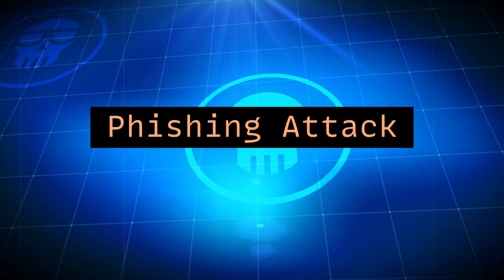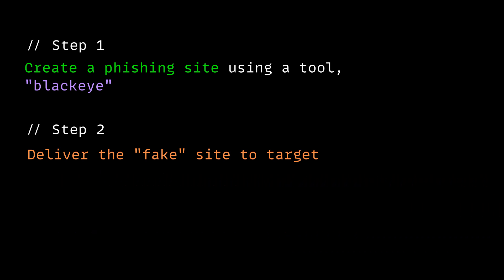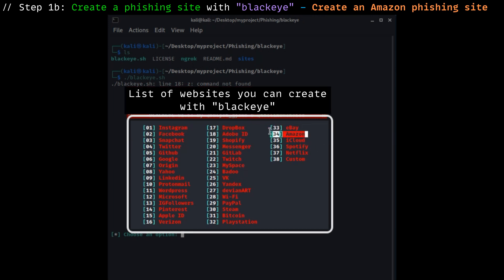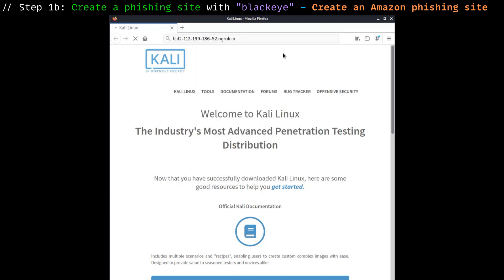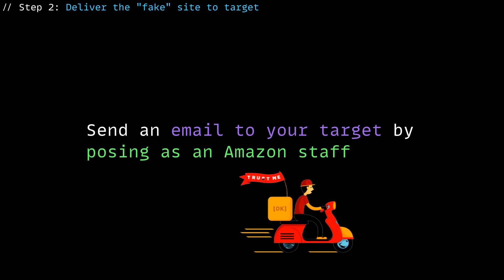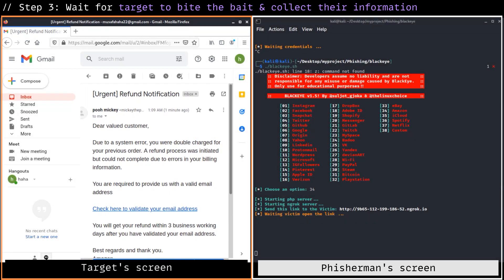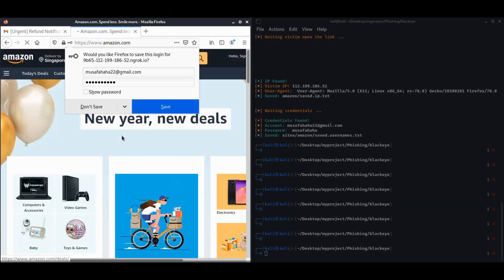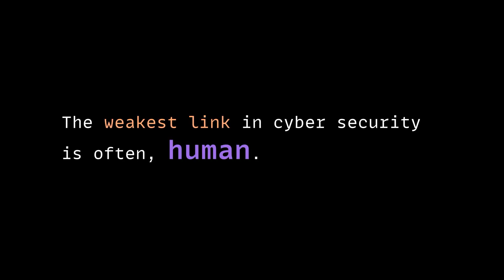Create a phishing site in 4 minutes?? | Suprisingly easy and convenient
With the rise in phishing attacks going around, this video aims to promote cyber security awareness by demonstrating how crazy simple it is to create and deliver a phishing attack. You will be suprised by how convenient it is for the scammers!

I will show you 3 steps to create and deliver a phishing attack. All in 4 minutes.
1. Create a phishing website
2. Deliver the phishing website
3. Collect the compromising information from target (assume target takes the bait)

0:00 Intro
0:44 Download the tool to create phishing site
1:00 Create Amazon phishing site using "blackeye"
2:11 Deliver the phishing site to the target by posing as an Amazon staff
2:45 Target takes the bait